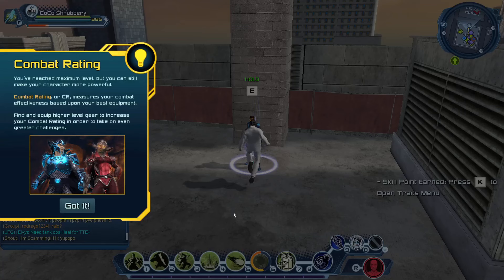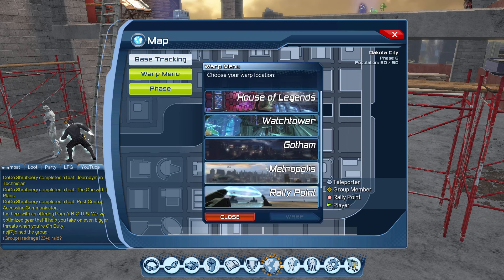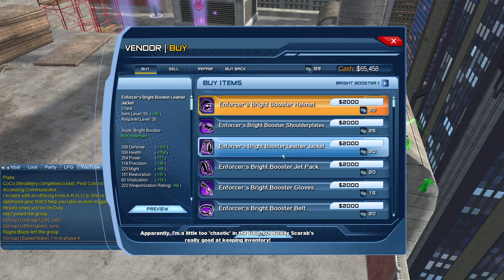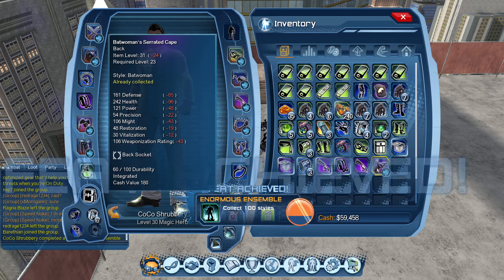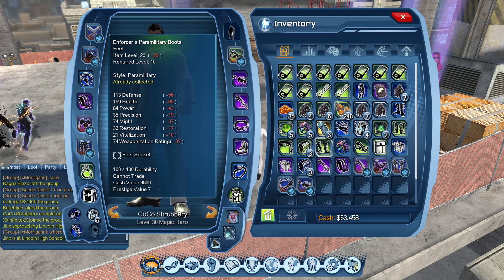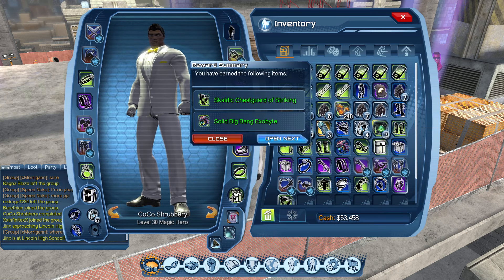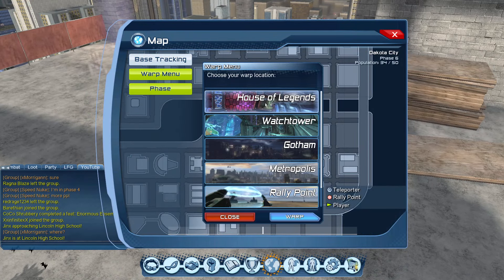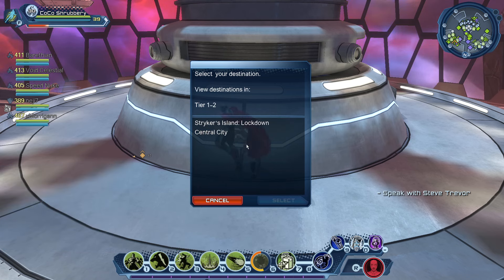CR Speed Farm after Level 30 THE FASTEST GEAR LEVELING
As A new level 30, you will want to upgrade your Gear as fast as possible to unlock new episodes. You Combat Rating or CR, is what will unlock those areas and quests as each area is only be available to you once you reach a high enough CR.

Most players do not realize that you do not need to spend any Source Marks in order to get the better gear, and you cannot buy better gear in the Marketplace. So where do you get the better gear?

The Vendors in each Episode are free to go to and easy to find. This will help save you tons of source marks and time grinding for higher CR gear.

Start at the most recent Episode. The Featured Episode and The Events are the best way to gear up and find rare and collectable items.

 Depending on when you are viewing this and what time of year it is, DC Universe features different episodes. Events also rotate throughout the year so be aware of that schedule as you play.

Now Go to the highest or most current Episode and find the vendors there. Most Recent Episode as of this posting is The Justice League Dark Cursed Ep 46 Tarot Cards are the currency there.

The Quests you do in each episode will give you currency specific for that episode.

Use that currency at those vendors in the episode to upgrade your gear. Do not use Source Marks to buy Gear at any vendors.

Personally I choose the lowest costing gear first as this will allow you to unlock the next tier of gear for that vendor. As you get better gear your average gear rating will raise. Thus improving your CR.

As you progress it will take a little bit longer to reach the next tier and in some cases I have had to look at my current gear and see what the weakest piece of gear I have is. The piece of gear at the lowest level will pull your CR down so upgrade that one also.

Once in awhile the Episode vendor won't have some gear, Rings, or belts, you need to bring up your average and unlock the next Tier Gear. In this case I have gone to the House of Legends and bought a piece of gear from Tempus Fuginaut to get the last Tier unlocked at the Episode vendors.

Now a little bit about the in game currency for DC Universe.

Currency in DC Universe Online refers to tokens and cash used to obtain various items and equipment when trading with certain vendors and kiosks. There are several different forms of in-game currency, some can be obtained from defeating opponents and completing quests, while others can be earned through conversion with real world money. While the majority are available throughout the game, others still are only available and usable during certain events or can be found and used only within the context of episodes.

A rundown of the most important and recent currency is listed below.

Cash is the most prevalent form of currency in DC Universe Online. Represented by gold dollar symbol icons, Cash can be earned for completing missions, destroying objects or defeating enemies, players can also sell unwanted items to vendors for cash. Cash is the primary form of currency and is featured in the majority of trades with Vendors and Kiosks; used to purchase equipment, consumables, equipment repairs, and the Trait Reset (or Re-spec) service. It is the only currency that can be traded or mailed between players.

Source Marks are used to purchase Tier 1 to Tier 6 weapons and Iconic Battle Suits, as well as numerous other uses. They are widely available from On Duty instances and some missions.

Daybreak Cash is the Daybreak Games microtransaction currency used to buy things in the Marketplace such as legends avatars, styles, upgrades and many more.

Loyalty Points are a currency unique to the PlayStation 3, PlayStation 4 and Xbox One versions of DC Universe Online. Because the PlayStation Network does not have a Marketplace like the PC Marketplace, PSN players with recurring Legendary membership receive 500 Loyalty Points every month to spend at Skeets' Legendary Emporium kiosks located in player Safe Houses. The kiosk offers the same consumable items, toys, DLC Packs and collectibles as the Marketplace.

Ally Favors are used to fortify allies, They are an account-wide currency shared by all player characters.

Fate Tokens are tokens collected through Doctor Fate's Daily Rewards and were introduced with the House of Legends episode. They can be used to buy items from Doctor Fate in the House of Legends

Marks of Valor are used to purchase Tier 1, Tier 2, Tier 3 and Tier 4 PvP weapons and Tier 1, Tier 2, Tier 3, Tier 4 and Tier 5 PvP Iconic Battle Suits, earned by participating in Legends PvP, Arena PVP, and completing Daily PvP quests.

Most Recent Episode as of this posting is The Justice League Dark Cursed Ep 46 Tarot Cards are the currency there.This will be your best choice for the highest level Gear to improve your Combat Rating the Fastest.

OP and End Game content are another subject but this video and guide will get you to a great place. Have Fun!